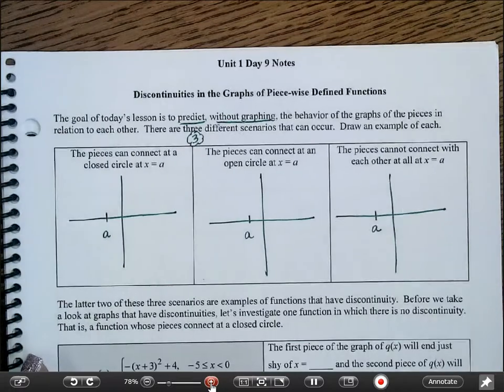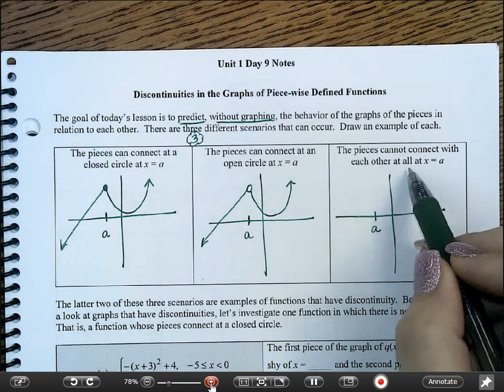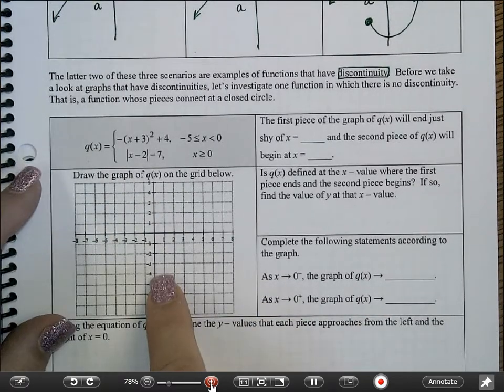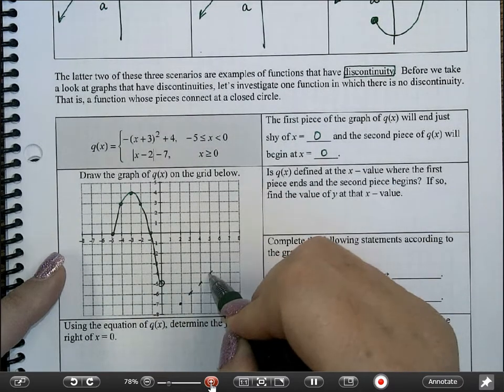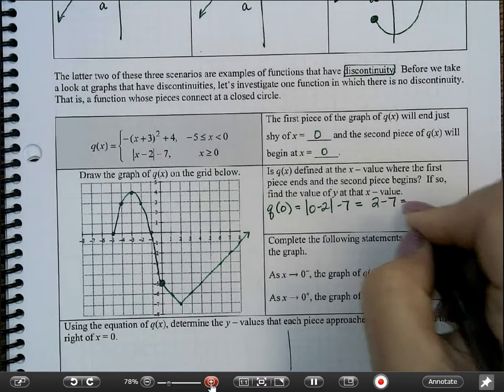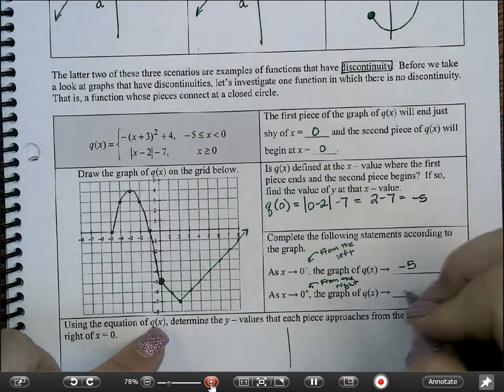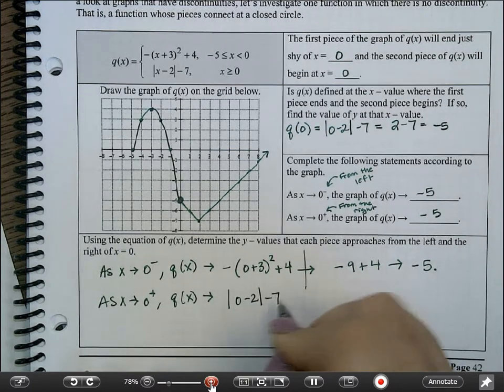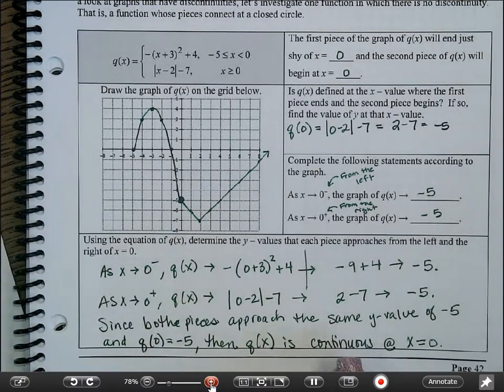Unit 1 Day 9 Notes Page 42